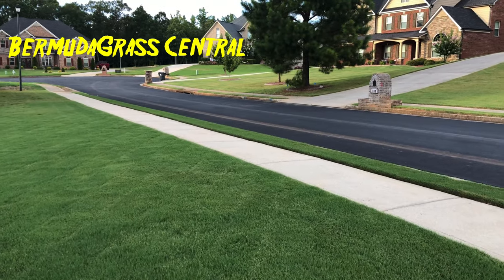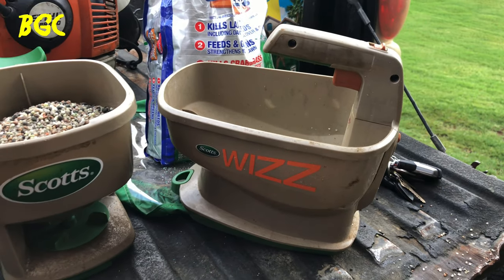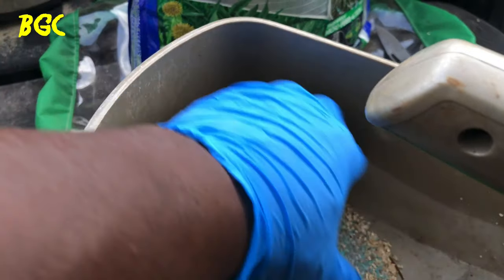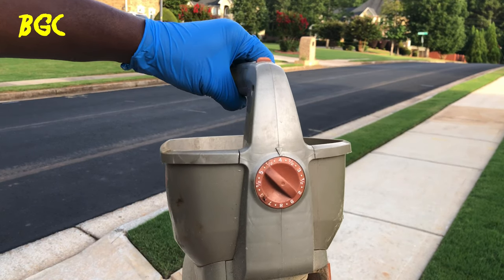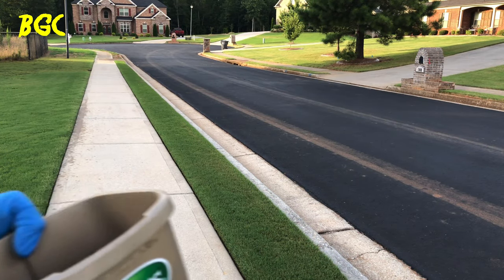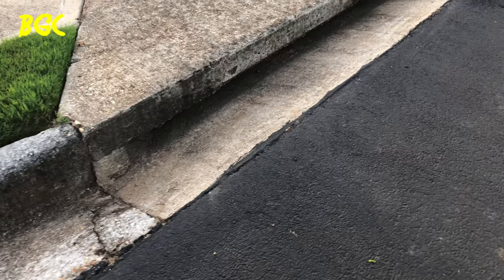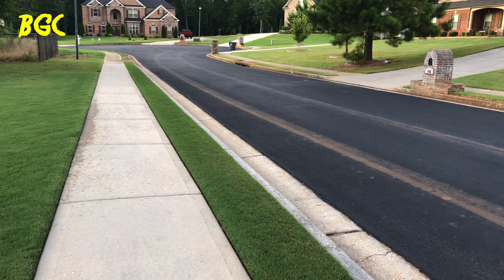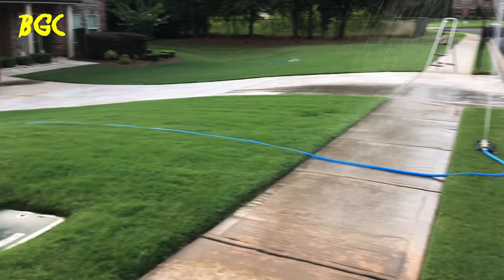The Pro’s Don’t even do this right // fertilizing Sidewalk Grass / broadcast spreader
Broadcast  lawn spreader may not be the best, but a hand held lawn spreader may work best on your bermuda grass when fertilizing sidewalk grass. in this video BYD  will show you two Hand held broadcast spreaders by Scotts. The Wizz and the Whirl. both are key in keeping the fertilizer off the concrete.

Scotts Whirl hand held Broadcast Spreader
Scotts Wizz Broadcast Spreader
Scotts DLX broadcast Spreader
lesco broadcast spreader